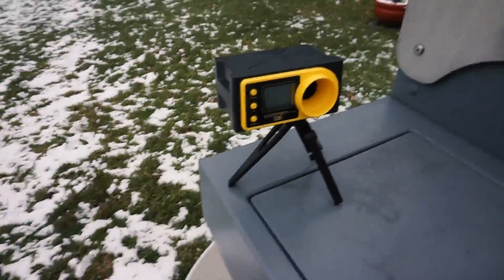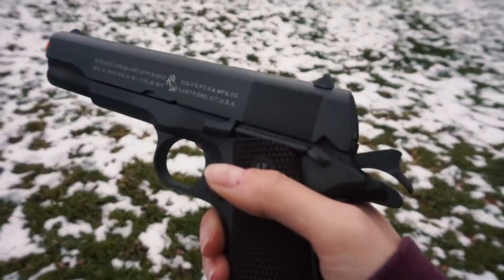$200 Airsoft Unboxing || Fox Airsoft Mystery Unboxing! || Sponsored by FOX AIRSOFT!!!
I got this box before I went to ShotShow, so I am sorry that this unboxing is a little bit late, but it still got a bunch of cool stuff in it(:

~~~   LINKS   ~~~